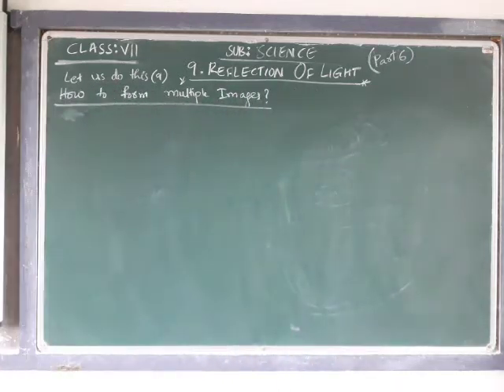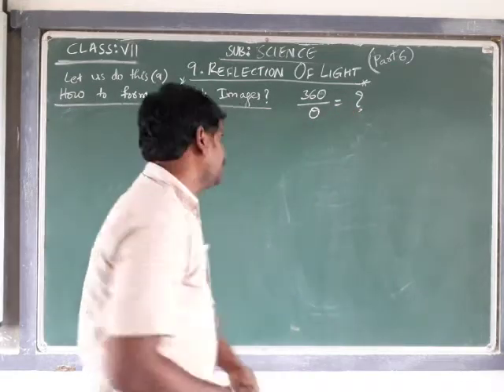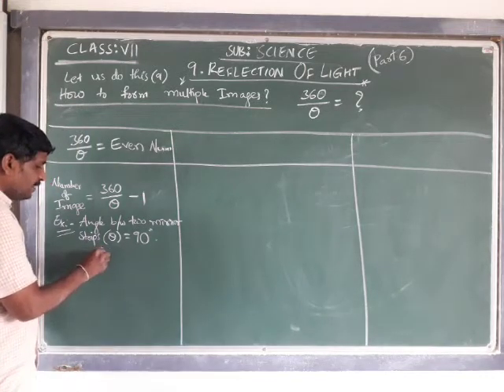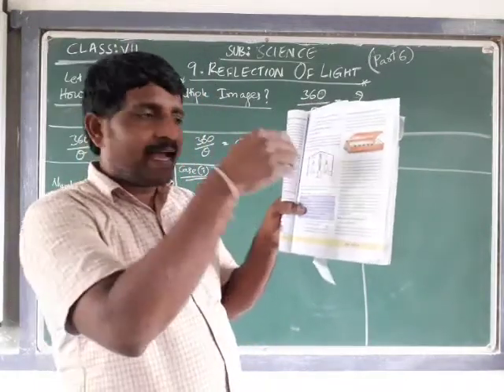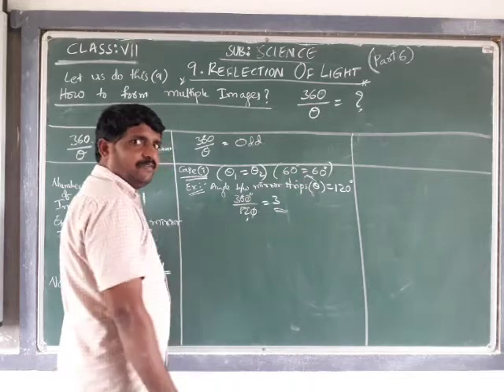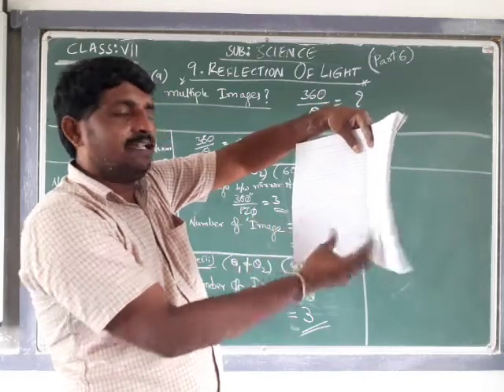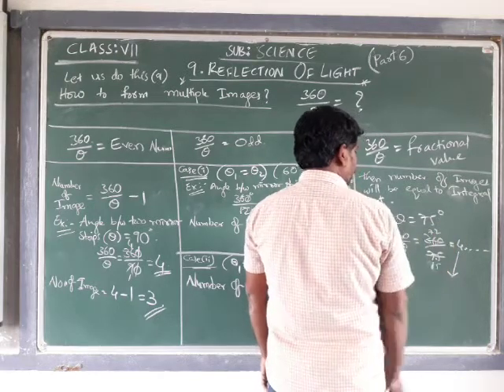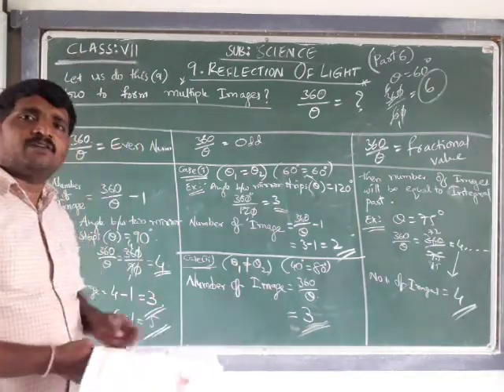7th Science, CH: 9 REFLECTION OF LIGHT (part 6)